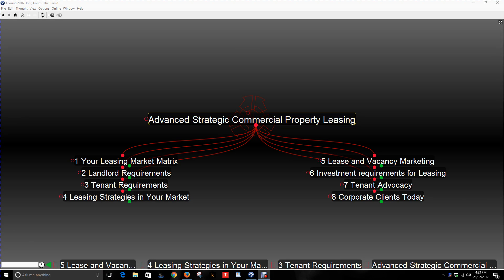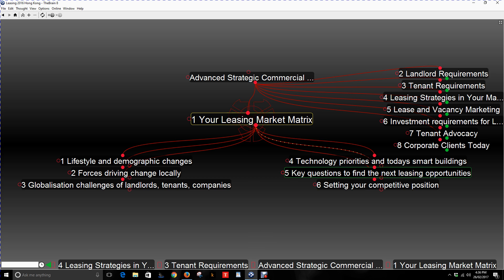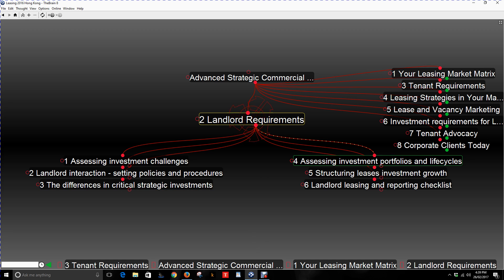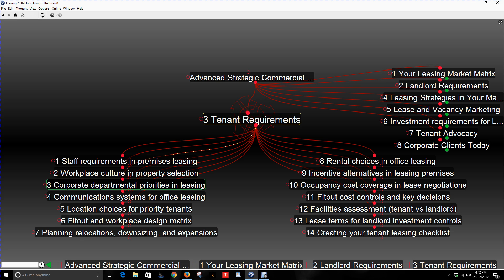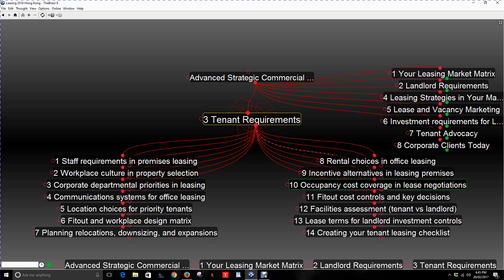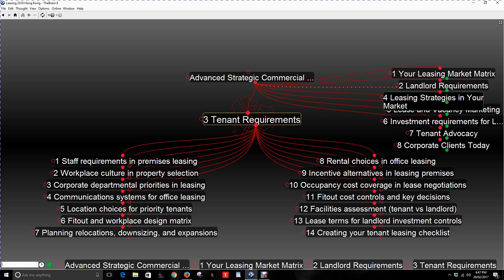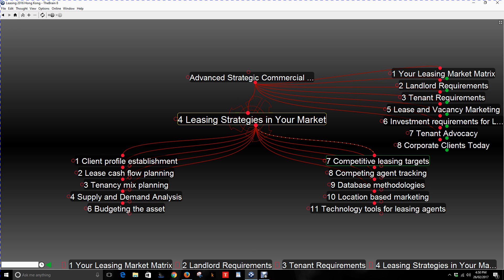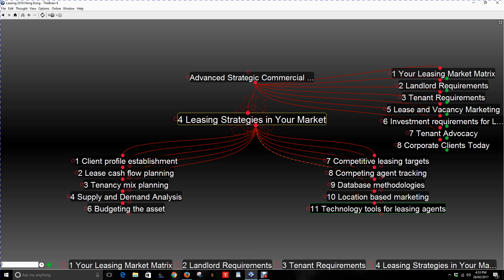Advanced Commercial Real Estate Leasing Part 1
In commercial real estate leasing today there are many things to look into, particularly when you are working with complex office or retail buildings containing multiple tenants.